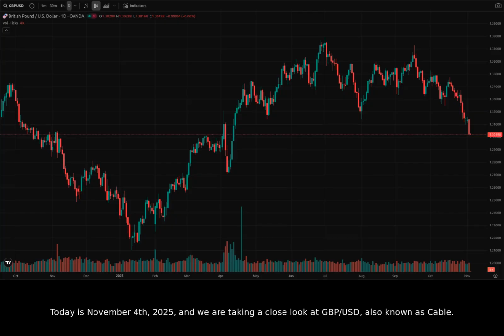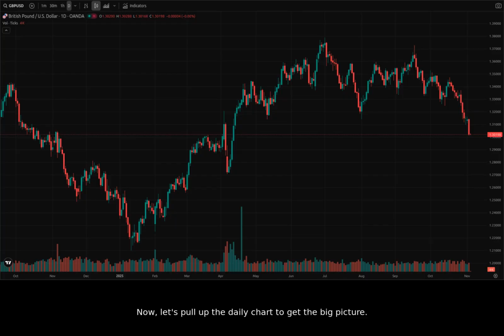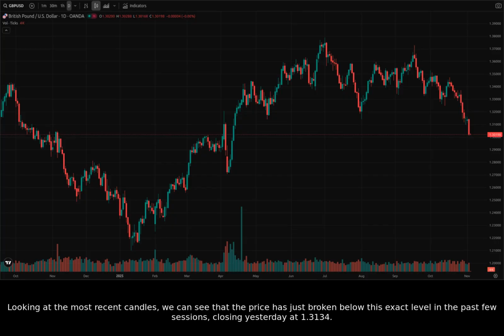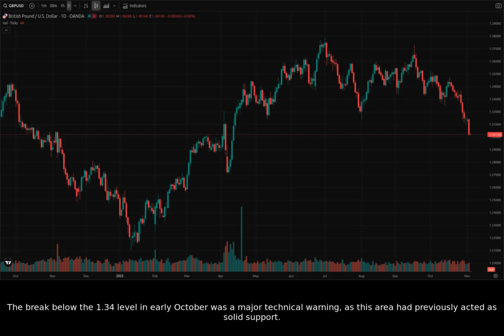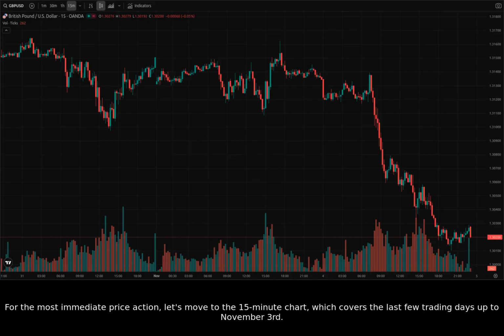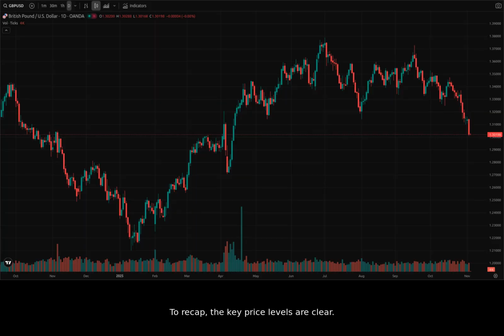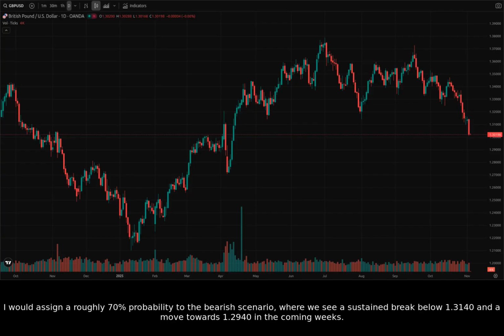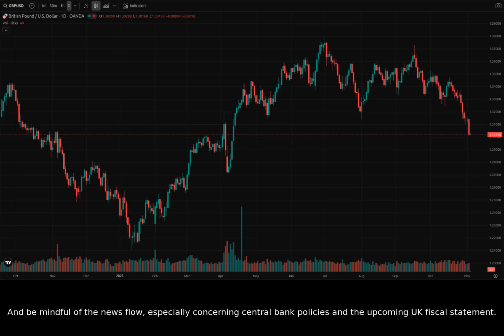GBPUSD Plummets to 7-Month Low: News Analysis & Chart Breakdown - November 04, 2025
Welcome to our in-depth analysis of GBP/USD for November 04, 2025. In this video, we dissect the latest news causing the British Pound to tumble, including UK fiscal concerns and the diverging policies of the Bank of England and the US Federal Reserve. We explore the fundamental reasons behind the recent bearish momentum that has pushed Cable to a critical multi-month support level.  Following the news breakdown, we dive deep into the charts. Using daily, hourly, and 15-minute timeframes, we identify key support and resistance levels, analyze the recent downtrend, and pinpoint the price action at this crucial juncture. We'll discuss what the failure of the September highs means for the pair and what technical signals to watch for next.  Join us as we synthesize the news with technical analysis to provide unbiased, data-driven scenarios for GBP/USD. We'll outline potential price targets for both bullish and bearish outcomes and highlight the key events on the horizon that could trigger the next major move. This is a must-watch for anyone trading or investing in the GBP/USD currency pair.